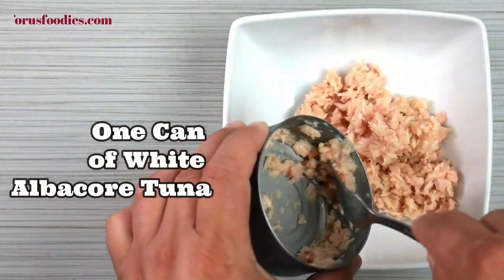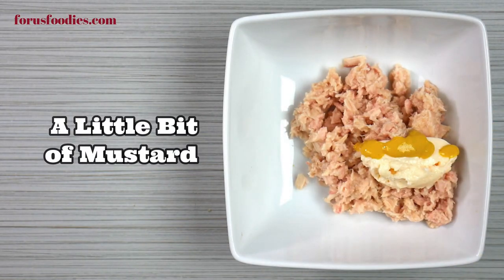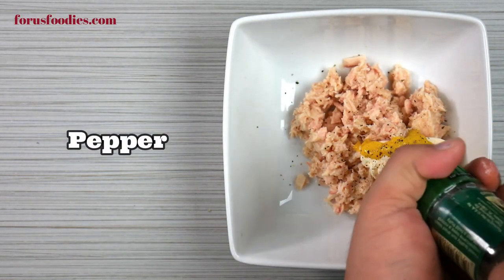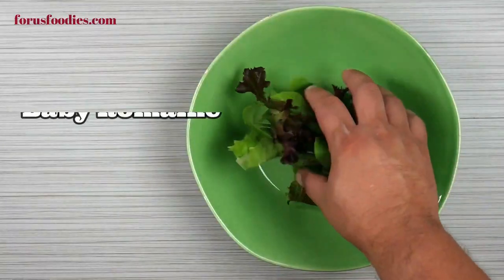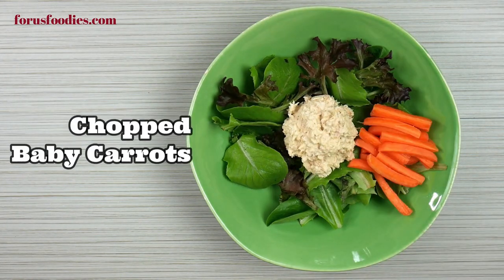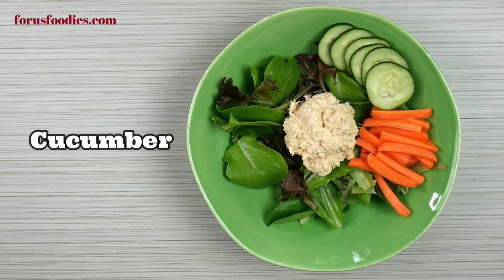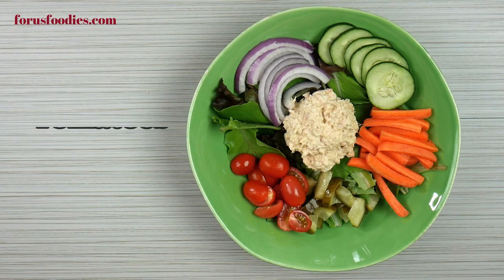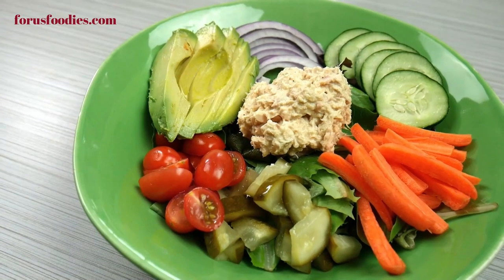Tuna Salad Bowl